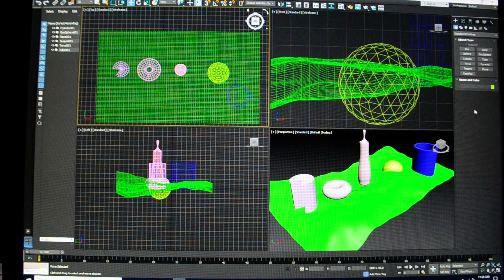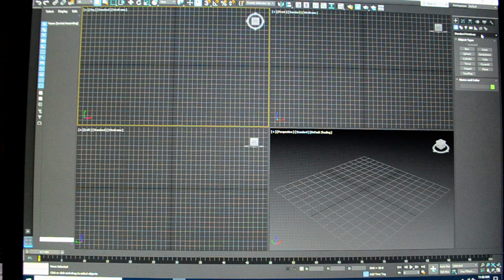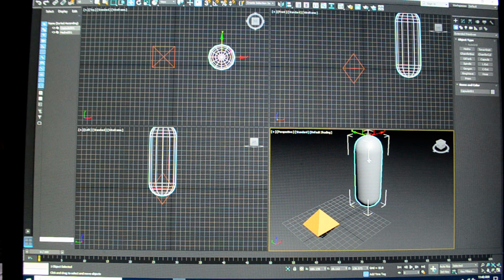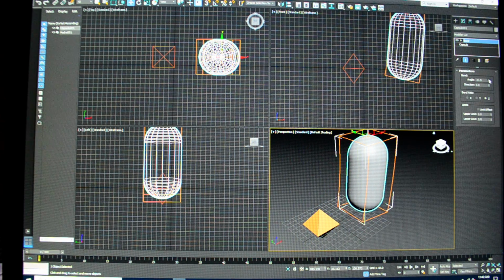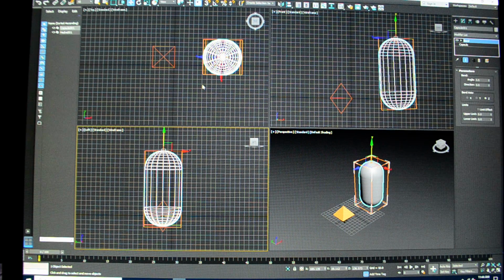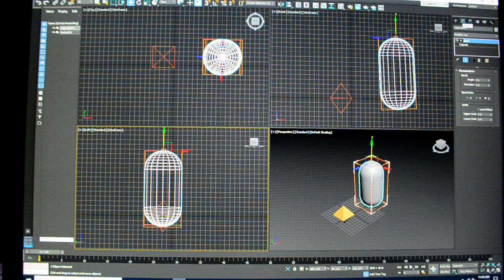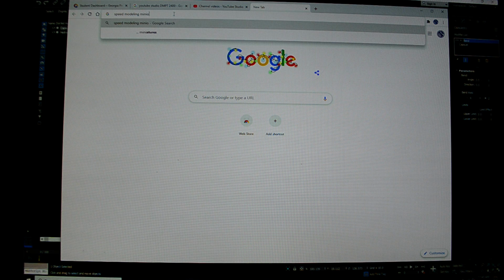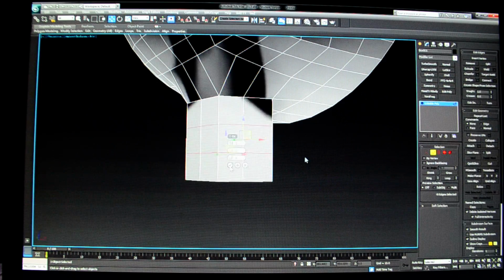DMPT 2400 - Extended Primitives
This video shows where to locate the extended primitives